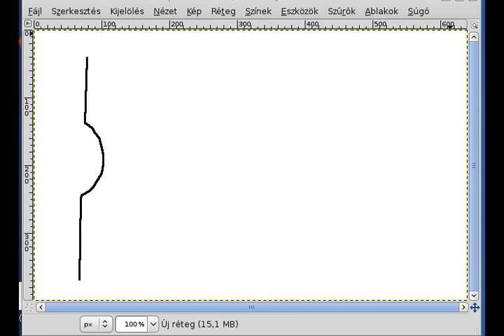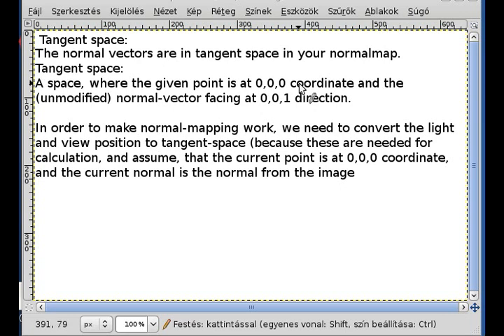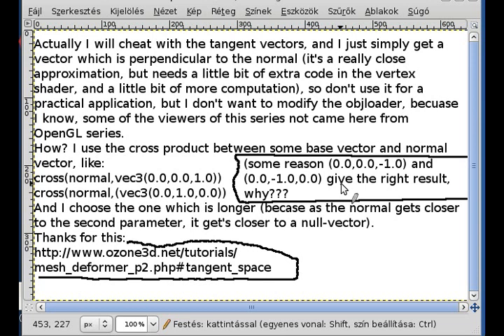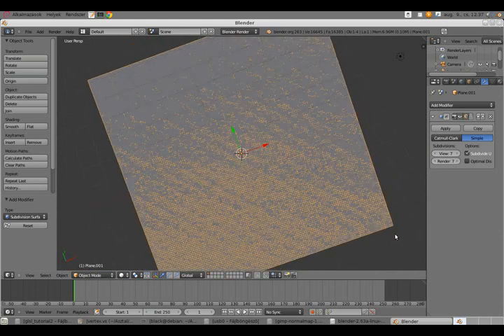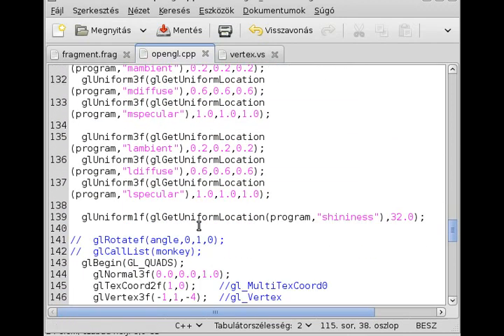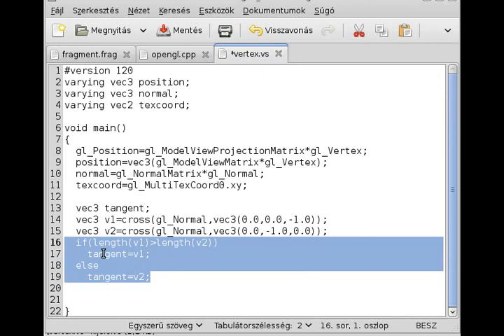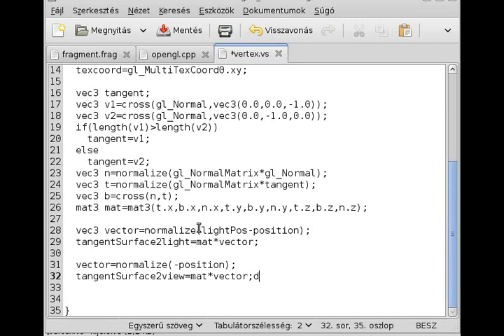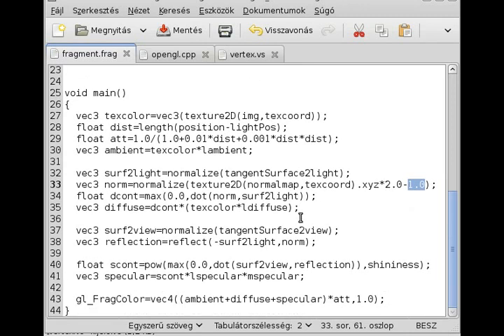GLSL tutorial 5 - normalmapping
In this tutorial I will try to explain a technic called normal-mapping (or bump-mapping), it's very commonly used in video games and other real-time applications.
Source (you need to load the two image in your main.cpp brick.bmp and bricknormal.bmp is the name of the original, so change that, if you have other texture and normalmap):

The rest of the files are the same (you can get it from the description in the precious video)
This site helped me a lot:
Where does the tangent matrix came from?